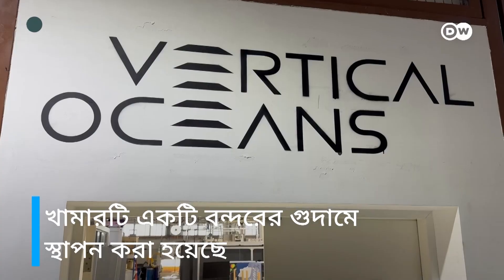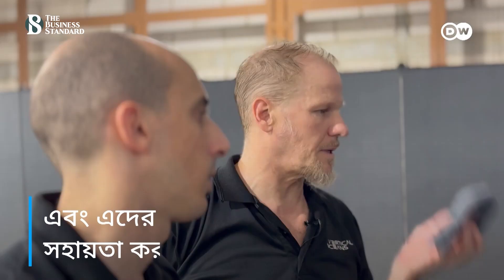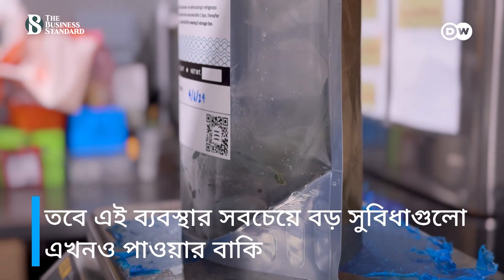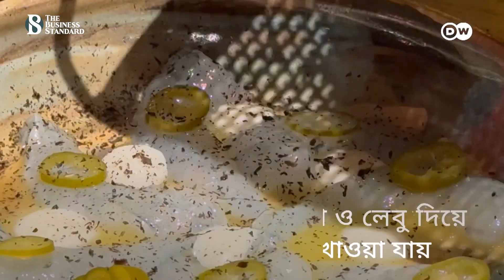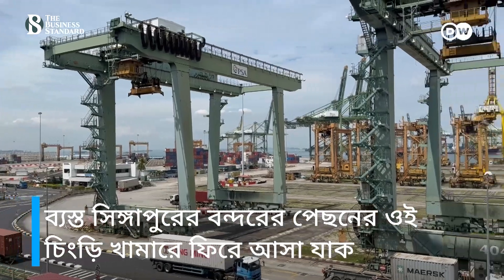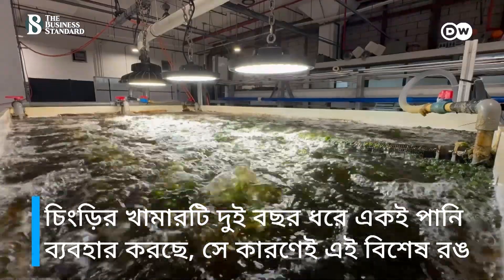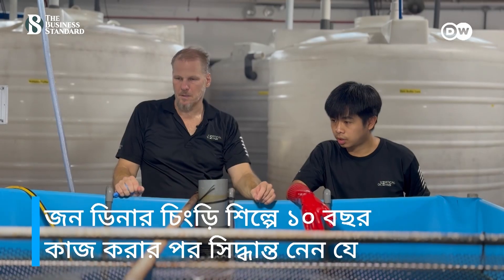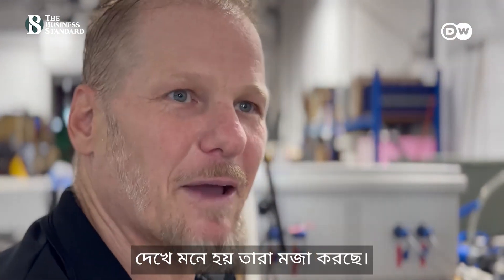এআই নিয়ন্ত্রিত খামারে চিংড়ি উৎপাদনে সাফল্য | The Business Standard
উচ্চ প্রযুক্তির খামার সিঙ্গাপুরে অচেনা কিছু নয়। গেল পাঁচ বছরে এই প্রবণতা বেশ বেড়েছে। যদিও এই নগররাষ্ট্রের অভিনব খামারের অধিকাংশ এখনো লাভজনক নয়। তবু মাছ চাষে বন্ধ হচ্ছে না প্রযুক্তির ব্যবহার। বরং নতুন করে চিংড়ি খামারে যুক্ত হচ্ছে এআই।

Tbs Bangla | Tbs News Bangla | The Business Standard